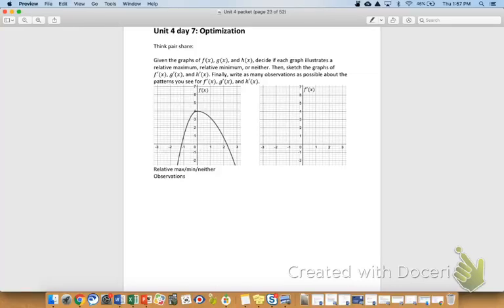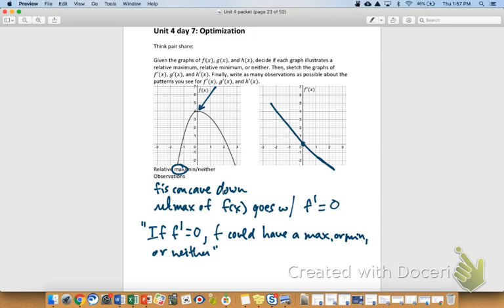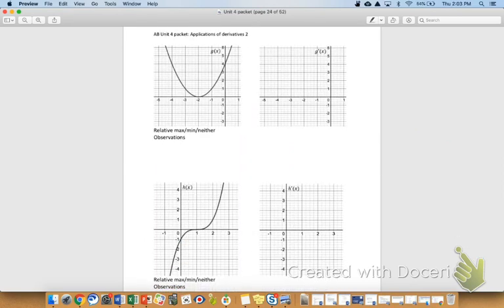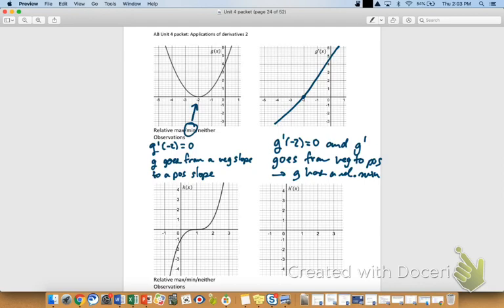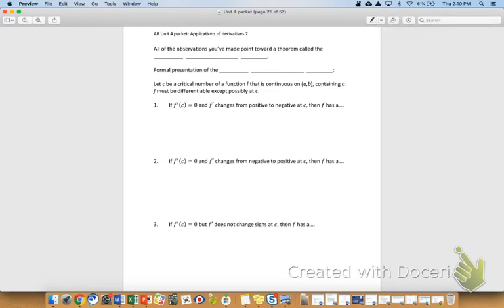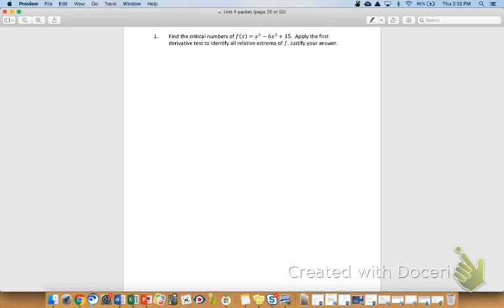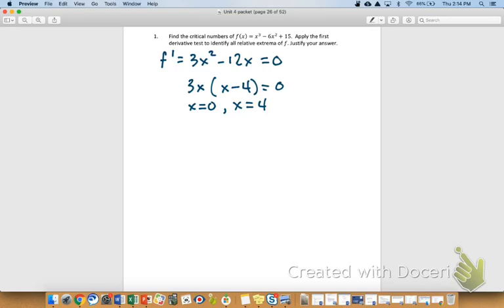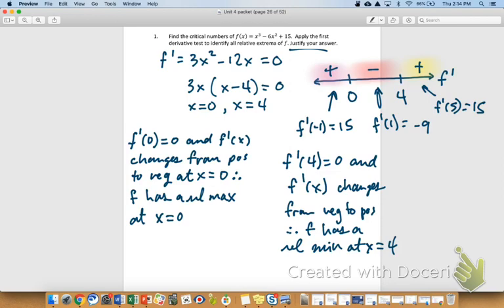ab unit 4 day 7